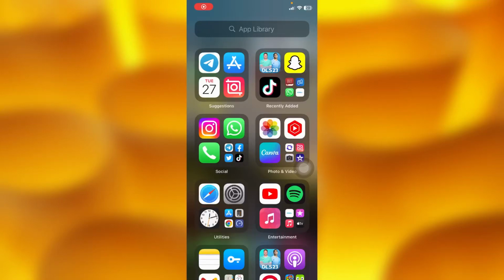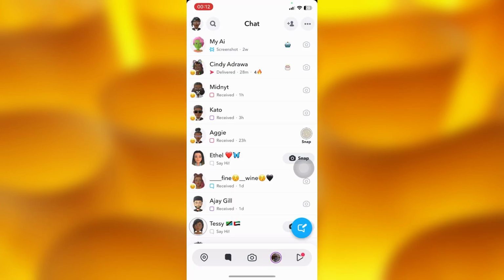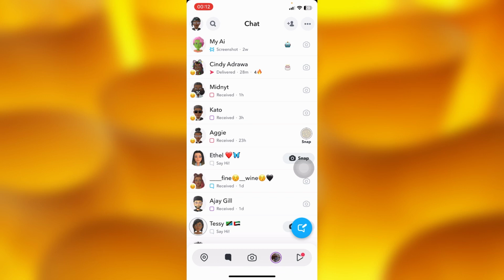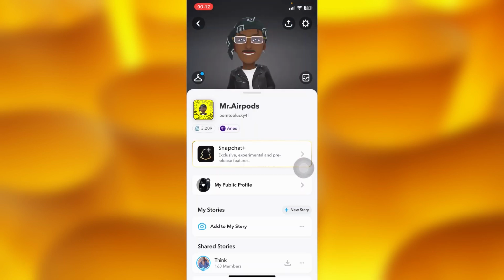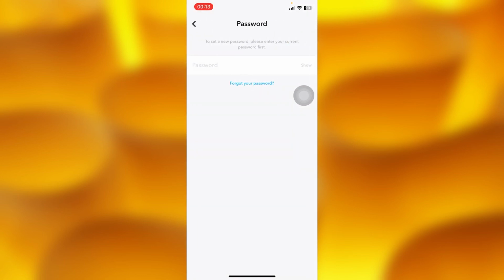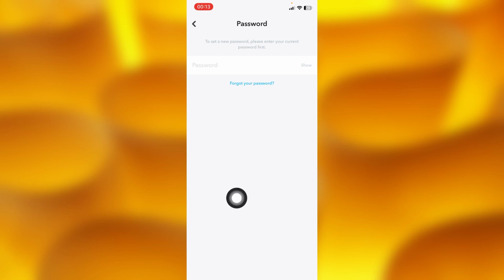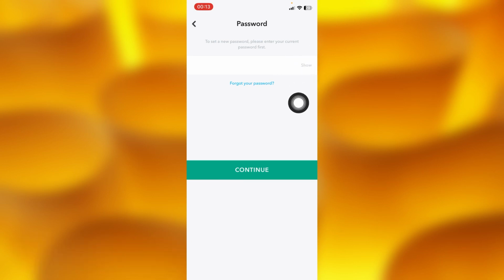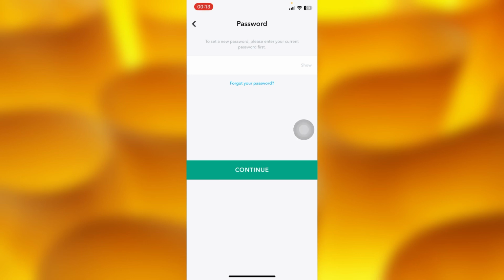How To See My Snapchat Password | Simple Tutorial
See your Snapchat password incase you forgot it